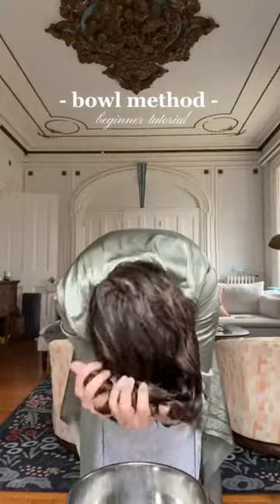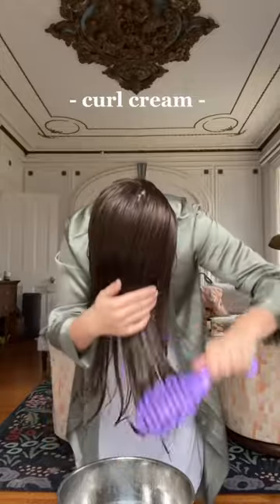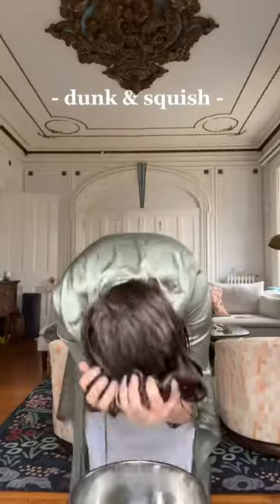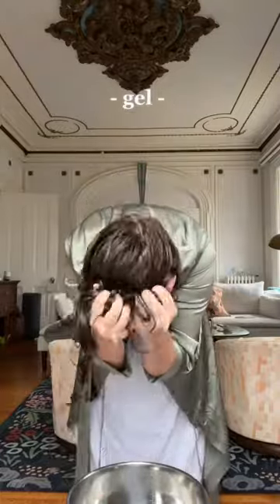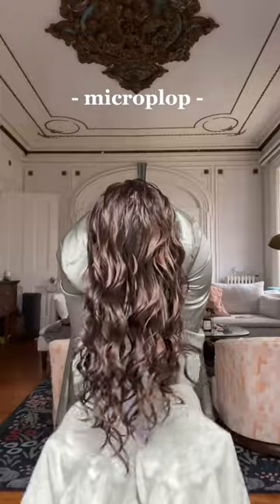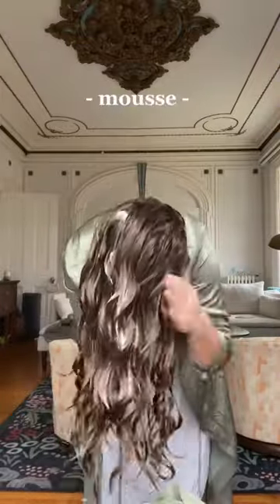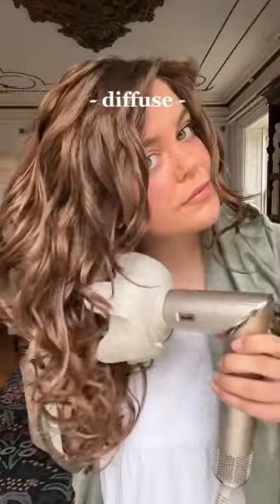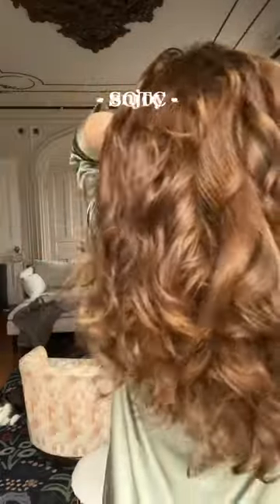Bowl Method Tutorial for Wavy Beginners (Short)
Quick, fast paced breakdown of my go-to bowl method.